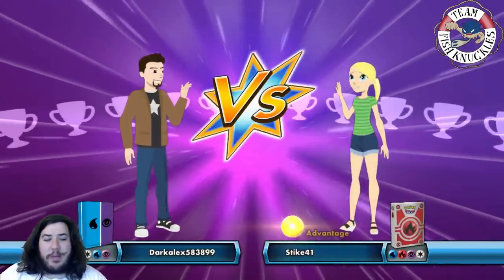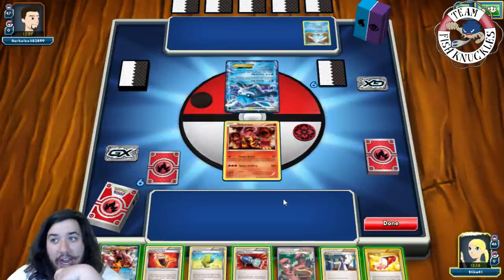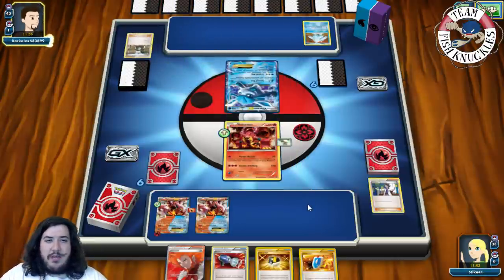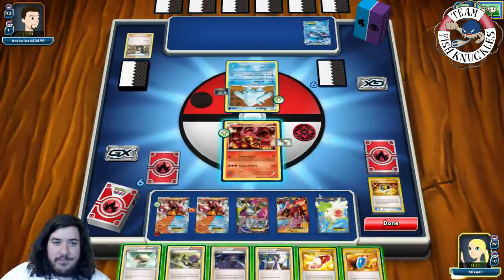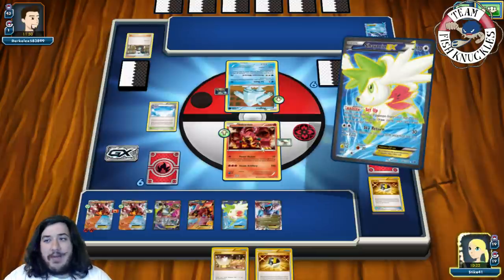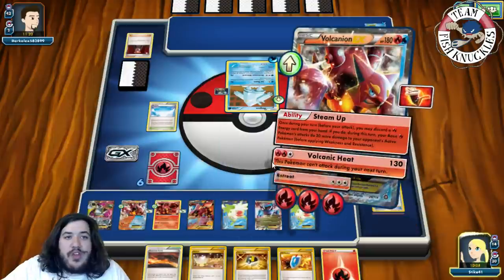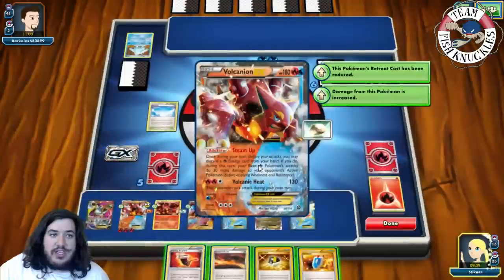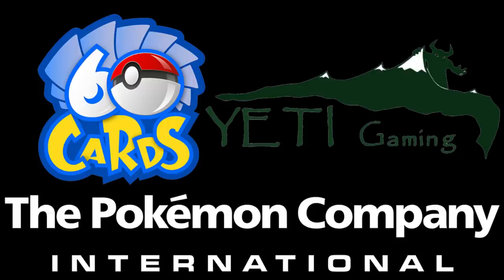Saturday Tournament #32 Volcanion Round 3